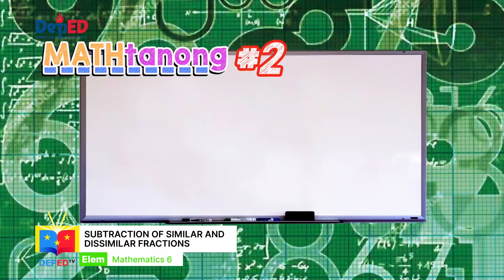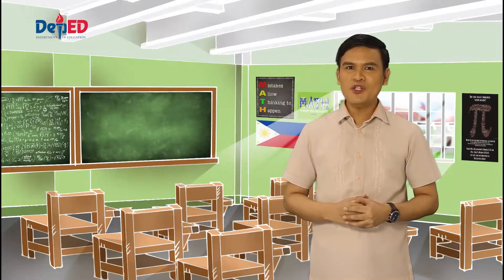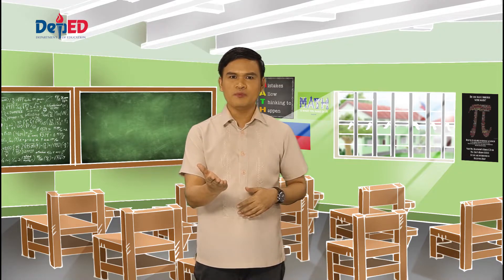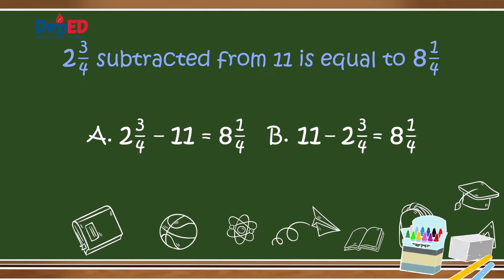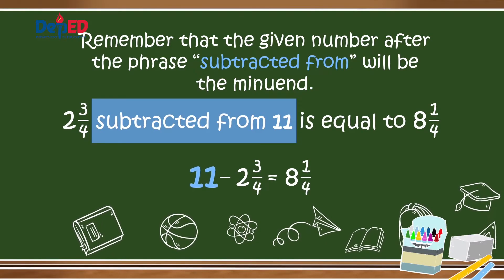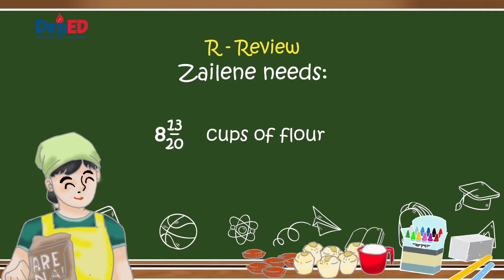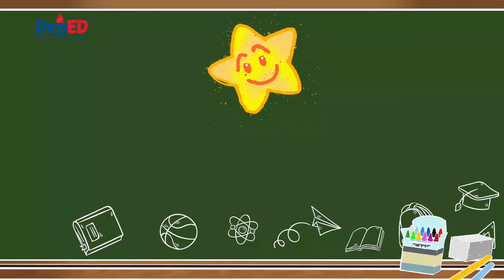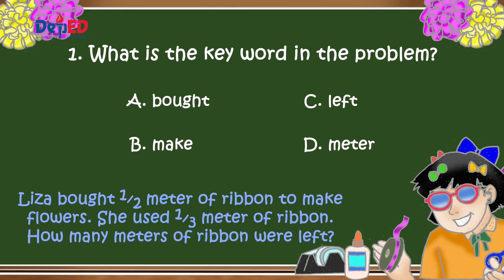Grade 6 Math Q1 Ep3: Solving Problems Involving Addition or Subtraction of Fractions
Quarter 1
Episode 3: Solving Problems Involving Addition or Subtraction of Fractions
Teacher: Marvin Olaso